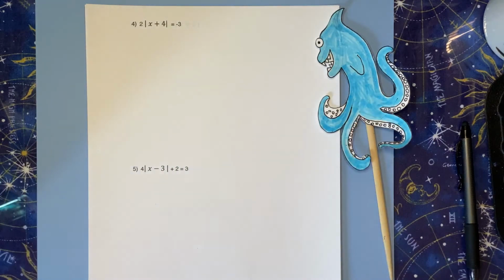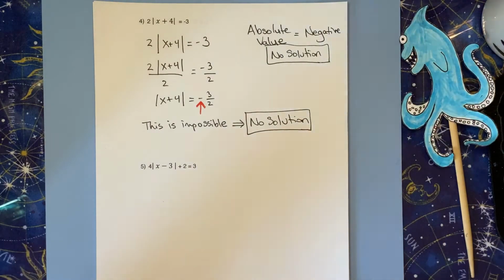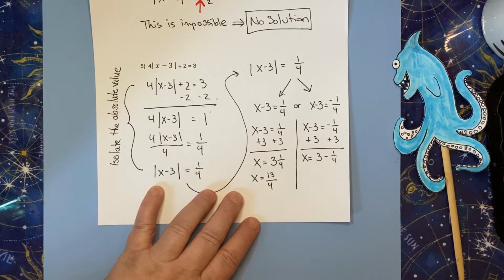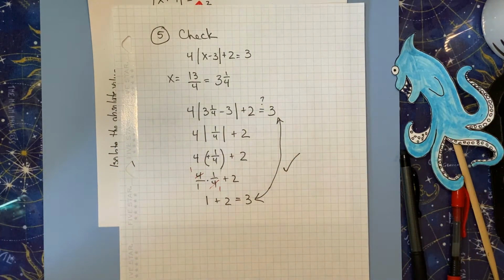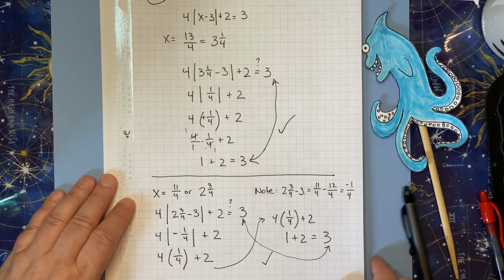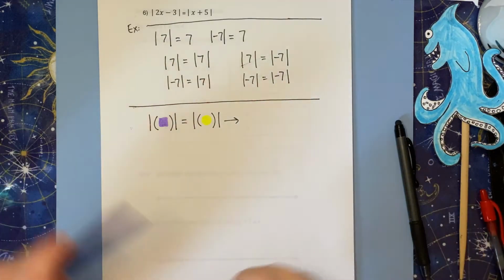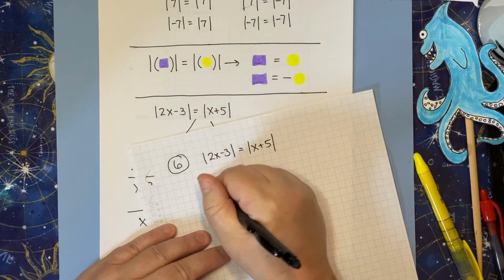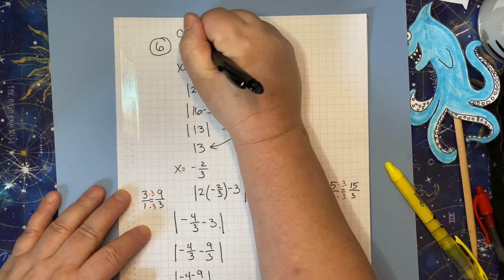60 4.3 Absolute Value Equations and Inequalities Part 2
More examples of Absolute Value Equations.